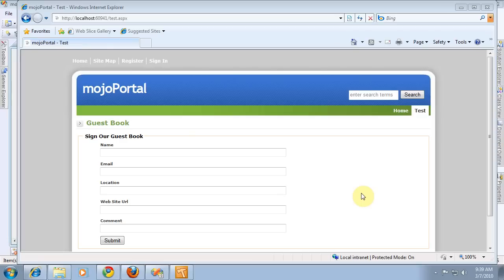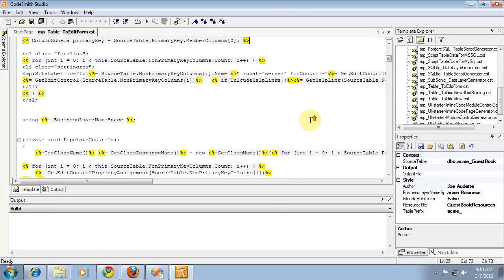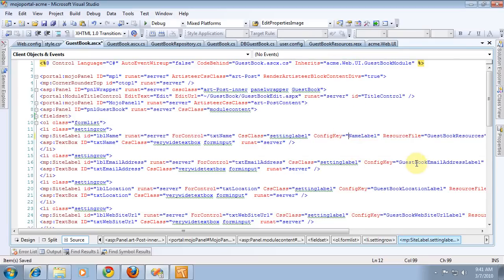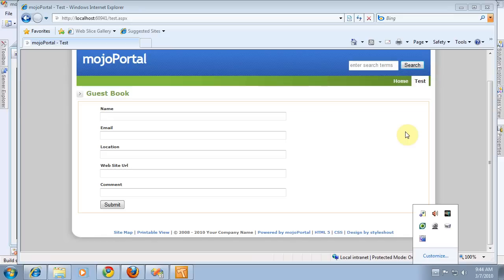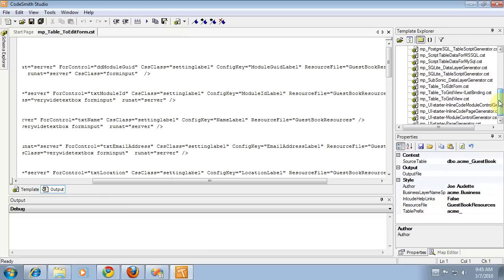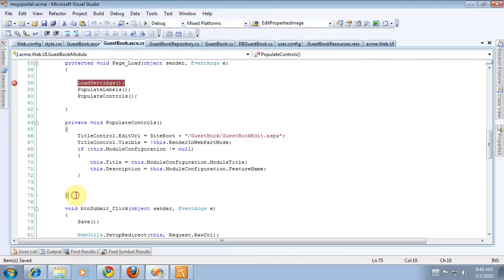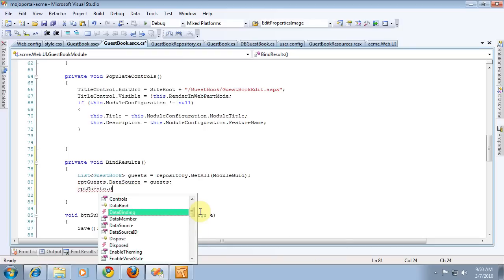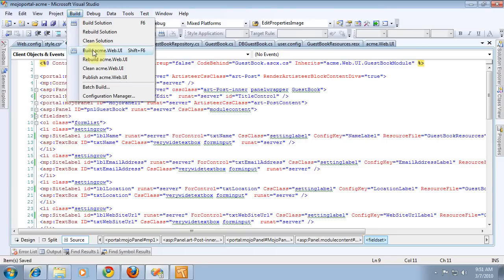Dev Series 16 form layout bind results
In this clip we continue to tweak our form layout and we learn how to databind existing submissions to a repeater control.